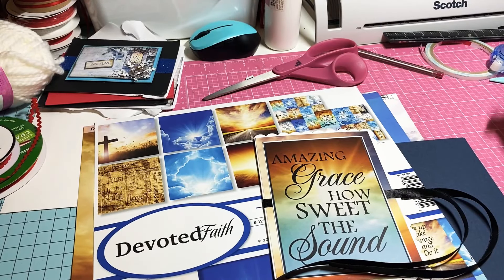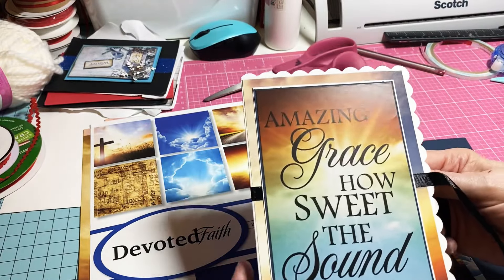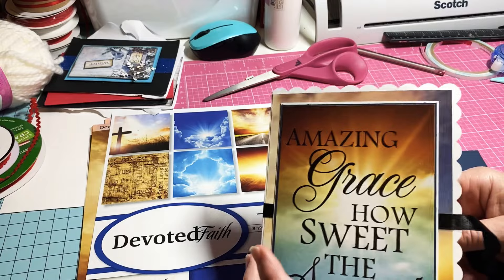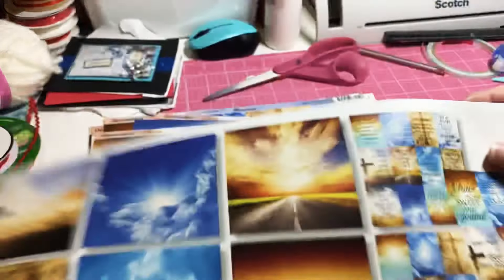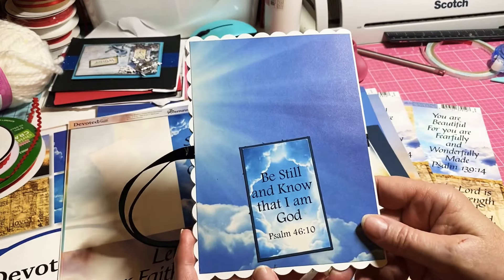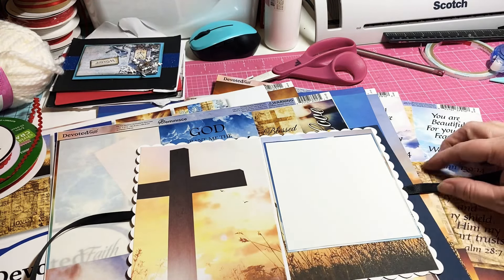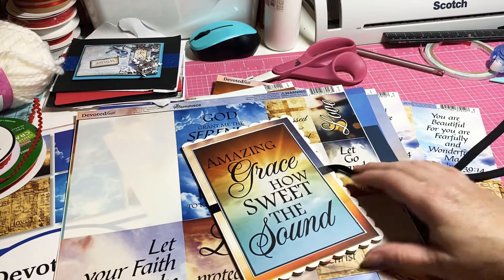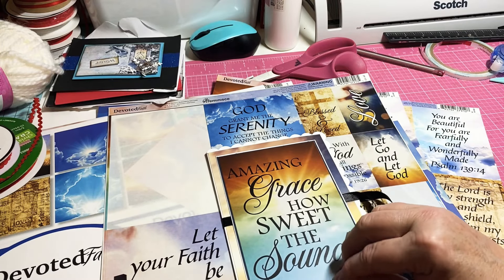Simple card and update.